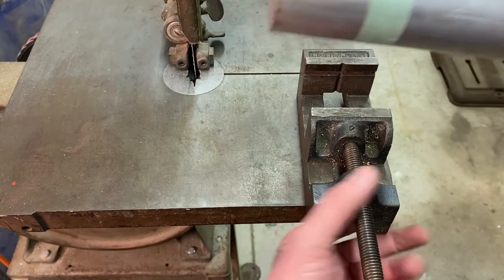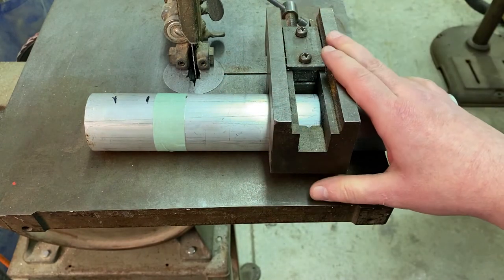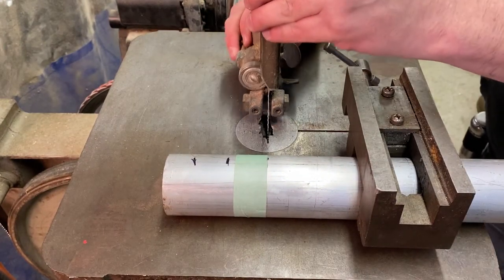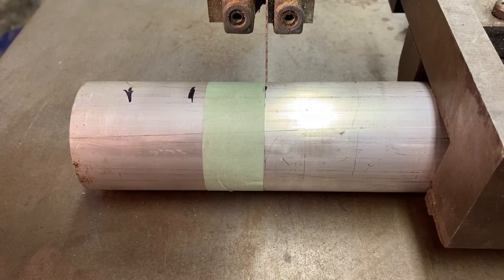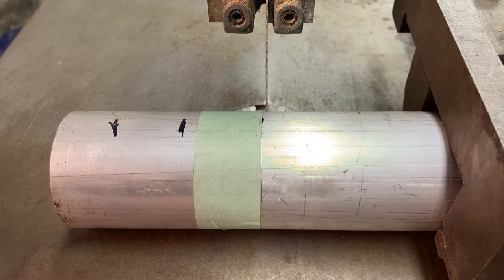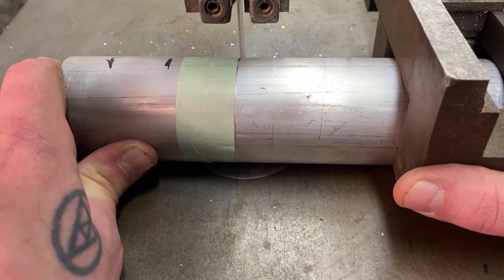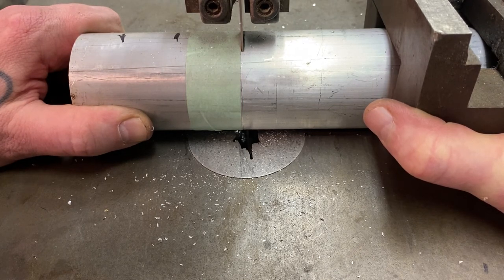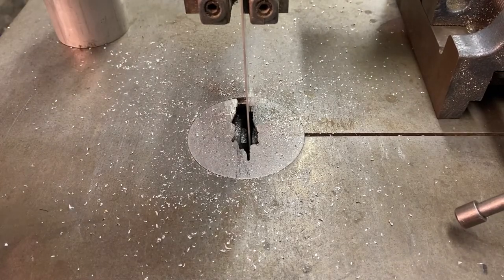Aluminum: Cutting Round Stock on a Vertical BandSaw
This is a short video on the techniques and tools used to cut round stock on a vertical bandsaw.  Stock is 6061 aluminum, 2" diameter.  Being prepped for machining on the metal lathe.